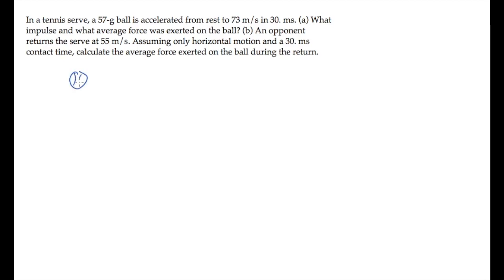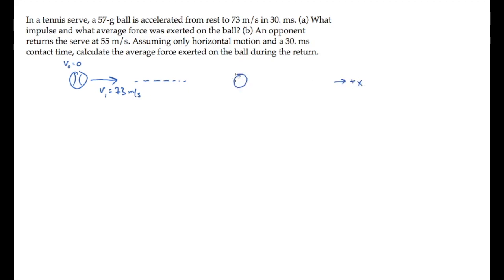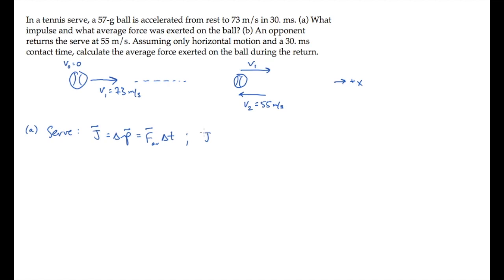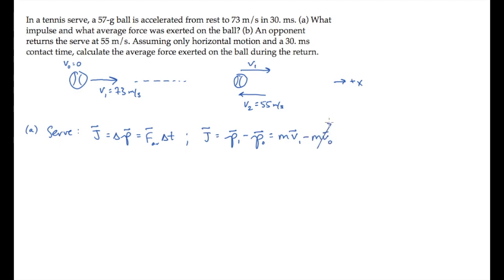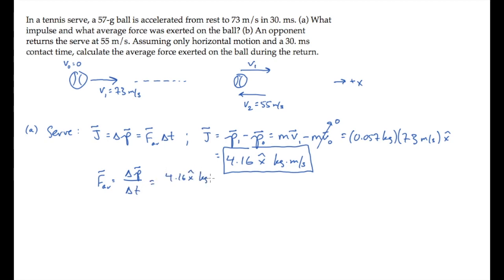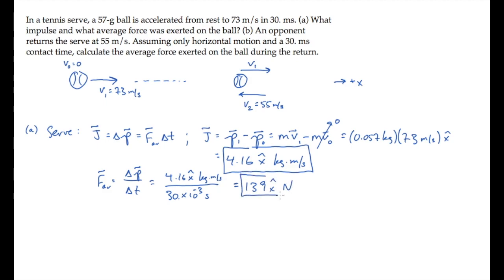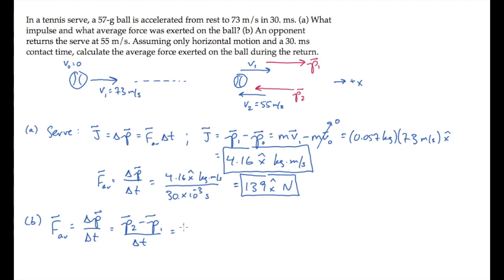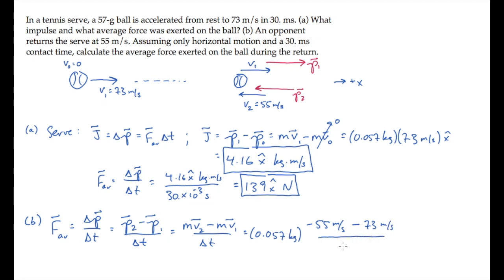Momentum: Impulse. Level 1, Example 1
In a tennis serve, a 57-g ball is accelerated from rest to 73 m/s in 30. ms. (a) What impulse and what average force was exerted on the ball? (b) An opponent returns the serve at 55 m/s. Assuming only horizontal motion and a 30. ms contact time, calculate the average force exerted on the ball during the return.